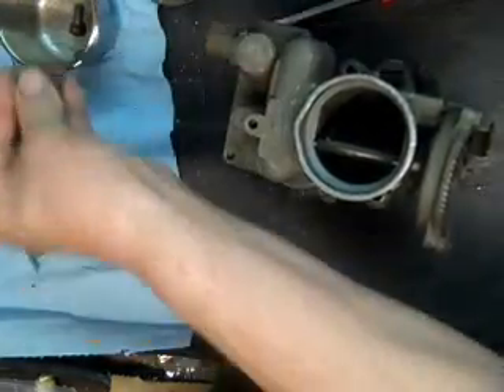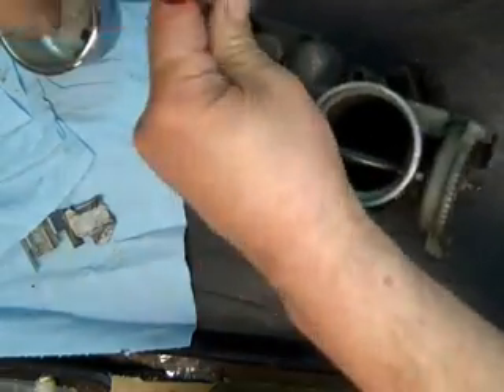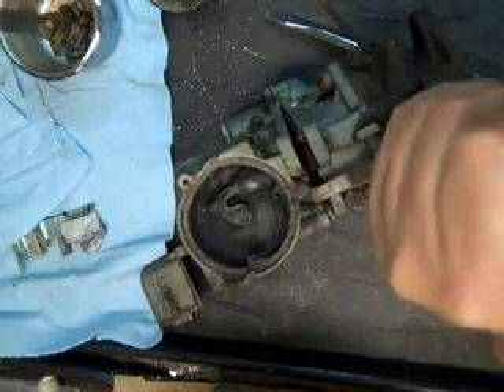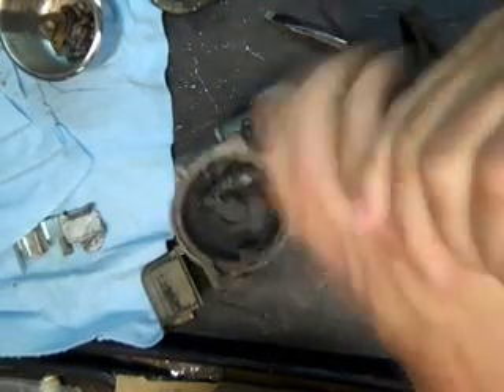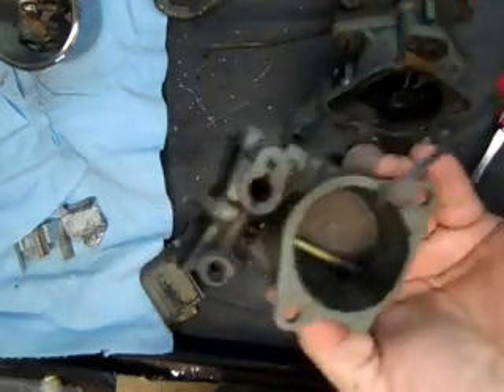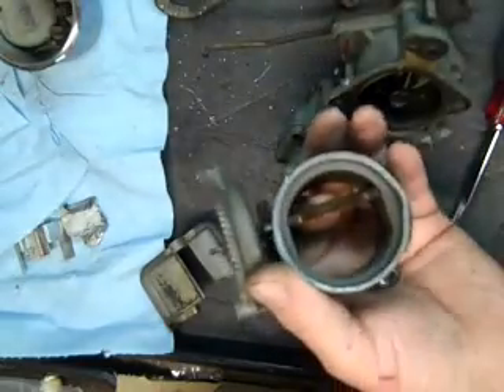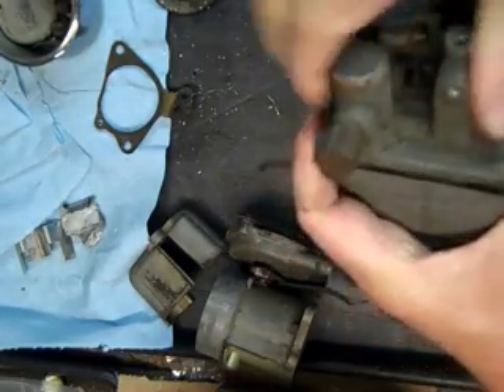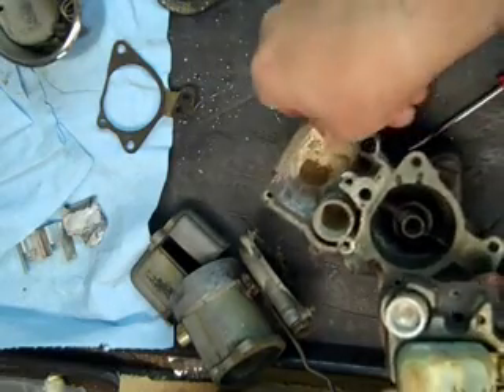WA 1 Carburetor Rebuild - Disassembly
Mike's Carburetor Parts has provided this video about the Carter WA-1 carburetor. This is part of the WA-1 rebuild series. This video is of the Carter WA-1 disassembly.